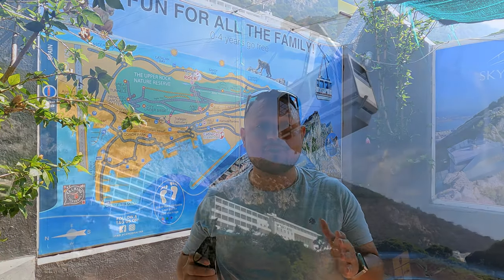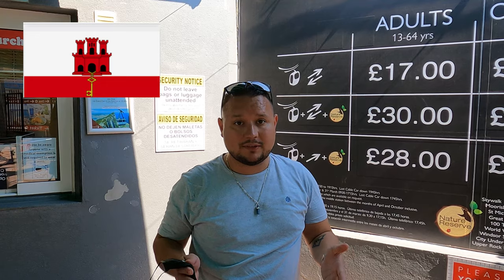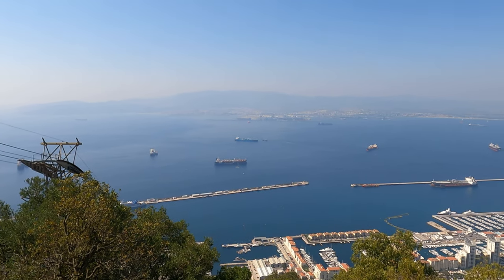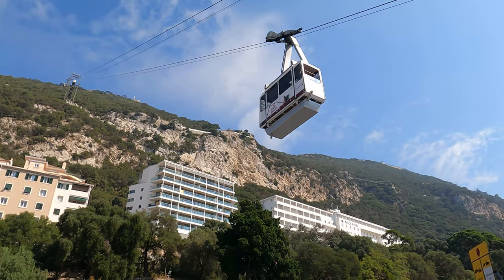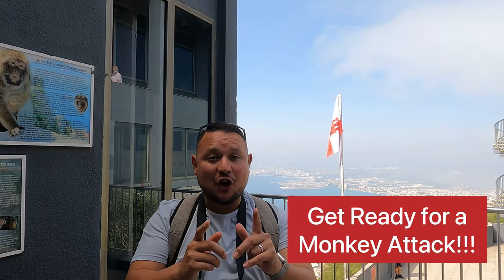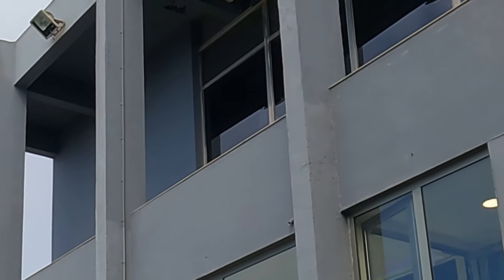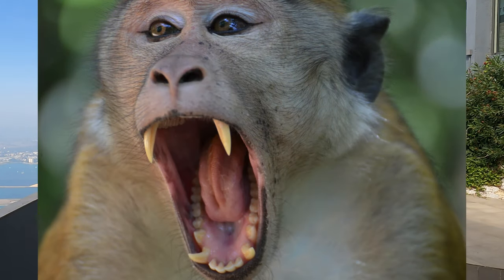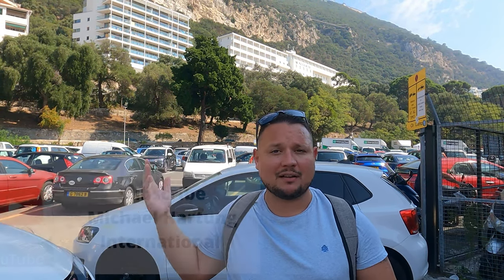Gibraltar Cable Car to the Top of the Rock, How to do it and Review with Monkey Attack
Gibraltar Cable Car is a fun way to get to the Top of The Rock of Gibraltar.  The Gibraltar Cable Car is easy to get to from the main street in Gibraltar.  The Gibraltar Cable Car is a short ride up and down only about 5 minutes.

If you are coming to Gibraltar for a visit you have to get to the top of the Rock to take in the excellent views!  Gibraltar has historically been a military stronghold controlling the entrance and exit of the Mediterranean.

This video goes through a brief how to take the cable car, the ease of use, the dangers and precautions of the monkeys and the price to go up and down.  There is a cafe at the top of the the rock and the hours of the cable car are limited to make sure to plan accordingly.

Here's some of the gear I use:
GoPro HERO9 Black
Sony FDR-AX43 UHD 4K Handycam Camcorder
GoPro media mod
Rode Wireless GO II Dual Channel Wireless
K&F Concept 55mm Variable ND Filter ND2-ND32 Camera Lens Filter

CABLE CAR OPEN
7 days a week:

09:30 – 19:15 hrs
Last Cable Car down 19:45 hrs

N.B. AS FROM MONDAY 13th SEPTEMBER:

09:30 – 17:15hrs
Last Cable Car down 17:45 hrs

If you are at Casemates Square, take a 15-20 minute walk down Main Street to get to the Cable Car.   Follow this link to the map

Check out awesome planes at Gibraltar @MinistryofFlightGibraltar
Time Lapse Clouds over Gibraltar @ministryofrelax

Gear used:
Sony FDR-AX43 UHD 4K Handycam Camcorder GoPro HERO9 Black GoPro media mod
Rode Wireless GO II Dual Channel Wireless Microphone System K&F Concept 55mm Variable ND Filter ND2-ND32 Camera Lens Filter

Michael Hartung International LLC